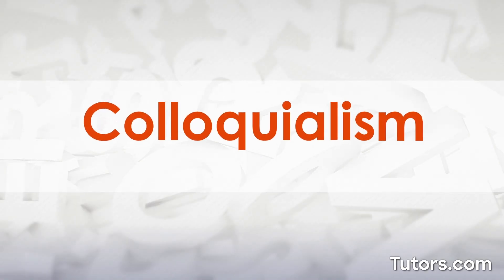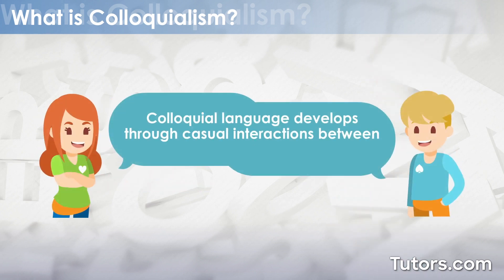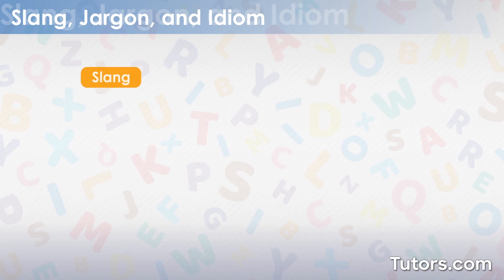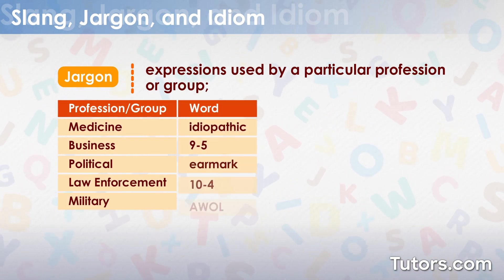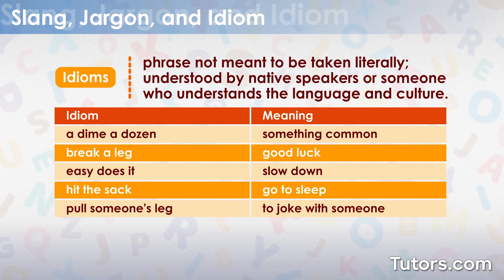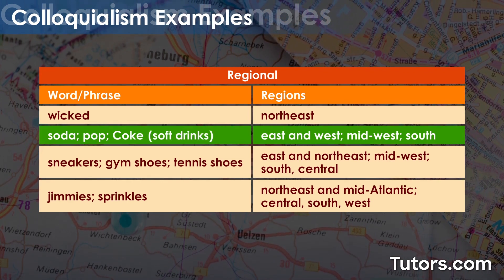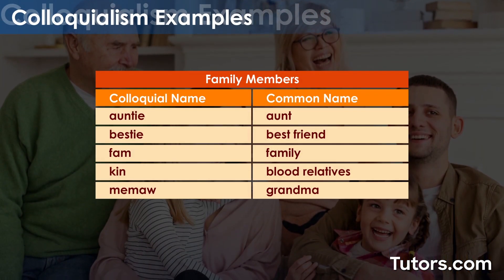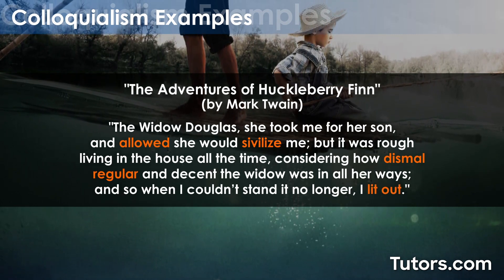Colloquialism | Definition and Examples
Colloquialism is a word or phrase used in informal speech within a specific language, geographic region, culture, or historical era. Colloquial language develops through the use of casual interactions between like-minded speakers.